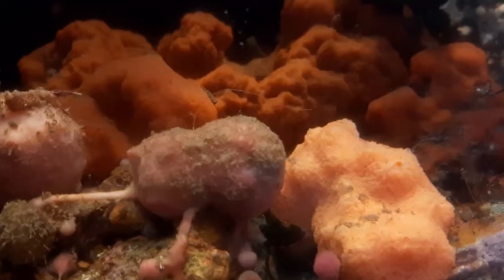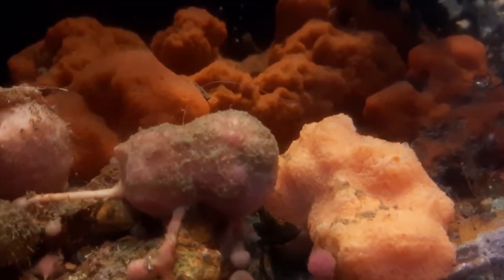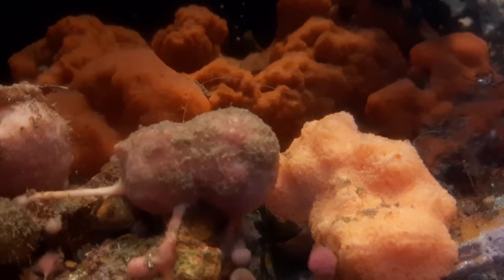SOAK - Sponges and seaweeds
In the fifth episode, Richard and Soak talk about the weird but wonderful sponges and seaweeds.

SOAK is an educational mini-series produced by our marine educator in Nelson, Richard de Hamel.
Targeted to primary levels, it tells the story of life beneath the ocean from a cormorants point of view.